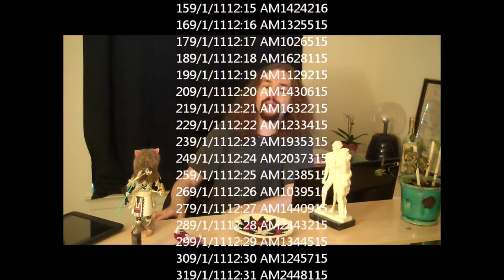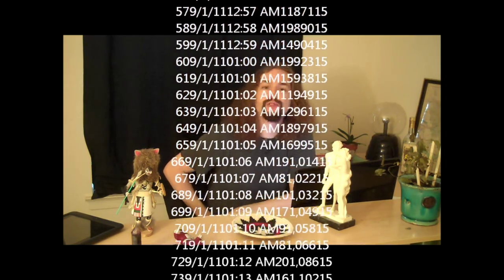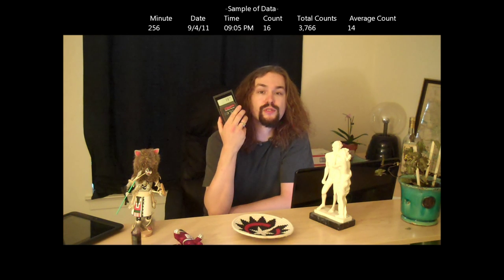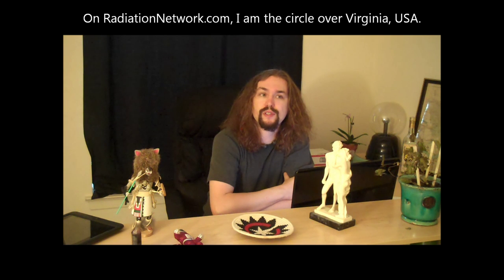Radiation Data 24/7 - Anti-Proton.com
Hello,

My name is Tom and I own and operate Anti-Proton.com. I run a Geiger counter from my house each day, as close to 24/7 as one can be, and upload the results to my website:  Anti-Proton.com/dat

Please go to  Anti-Proton.com and view over six months of radiation data! See for yourself what is or is not in the air.

I am a proud member of RadiationNetwork.com  (I am the circle shown over Virginia, USA)

How to Understand the Data
 Minute  Date  Time   Count   Total Counts  Average Count
 1   4/3/11  04:57 PM  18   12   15

Minute is how many elapsed minutes have passed since the last time I reset the program.
 Date is the date of the reading.
 Time is the local time of the reading, Eastern Standard Time.
 Count (see details below) is the current ionization count for that minute.
 Total Counts is the total of all counts that day.
 Average Count is the average of all counts from the say, i.e. sum(counts)/ n(counts).

Counts Per Minute -

When ever a wave or particle of radiation passes through my Geiger counter, it generates a count. This count is heard as a tick (the famous Geiger Counter sound). Below are some conversions and figures to help you understand. Keep in mind that Geiger Counters cannot tell you what type of radiation (without careful study) or the energy.

My normal ranges are 7 CPM -- 28 CPM (14 normally).
 Anything less than 100 CPM is quite safe.

CPM = Counts Per Minute

uSv/hr = Micro Seiverts Per hour
 mSv/hr = Mili Siverts Per hour
 mR = miliroentgens per hour
 mrem = milirems per hour

1 Seivert / 1000 = 1 mSv
 1 mSv / 1000 = 1 uSv
 1 uSv / 1000 = 1 nSv